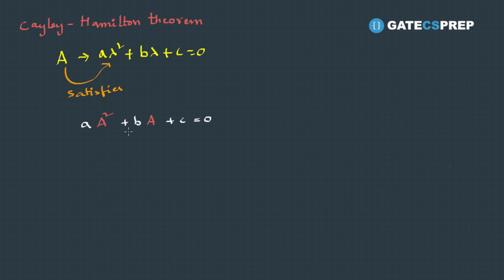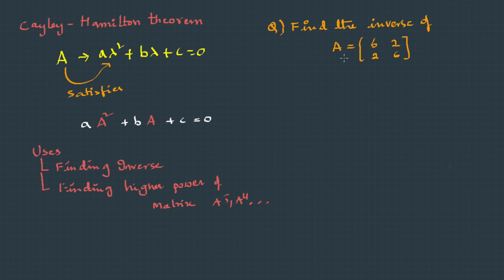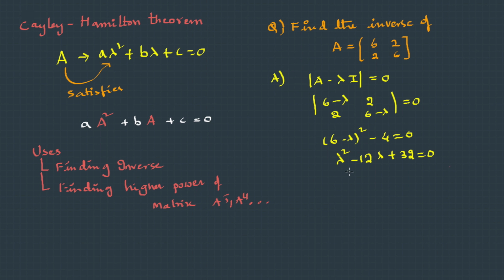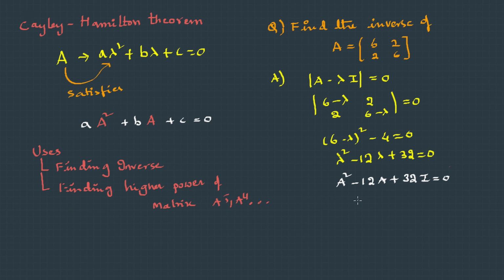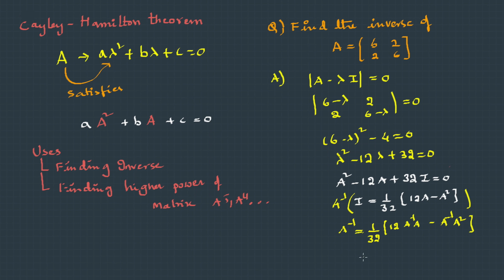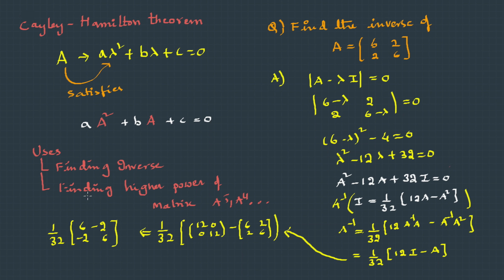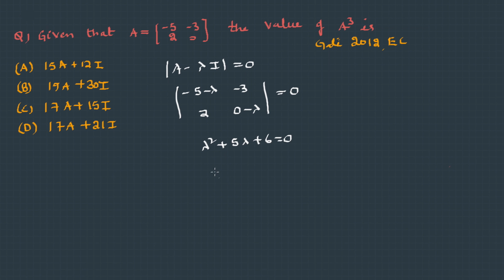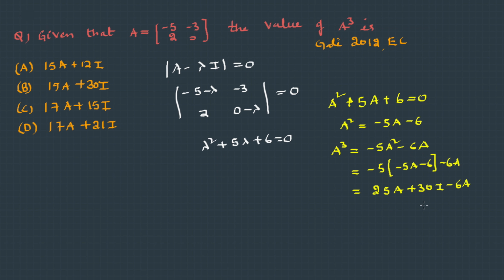16. Cayley Hamilton Theorem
This lecture covers the concept of cayley hamilton theorem